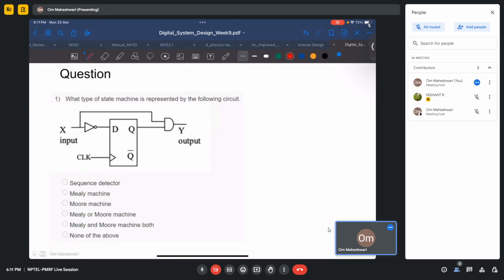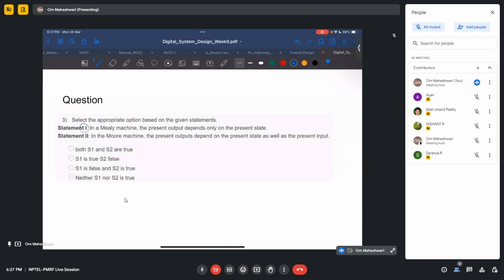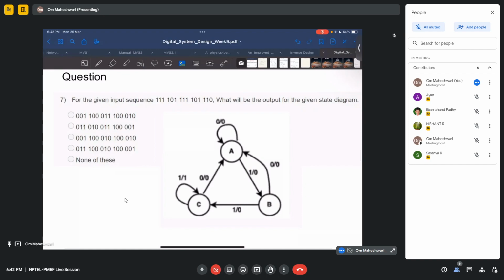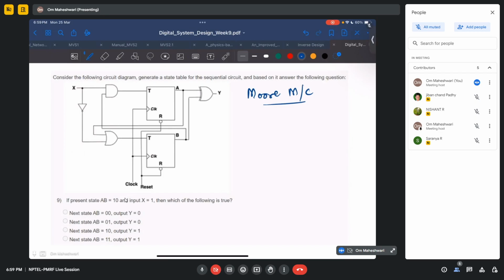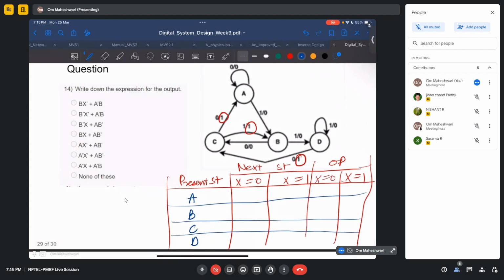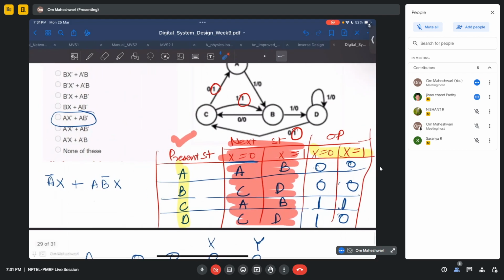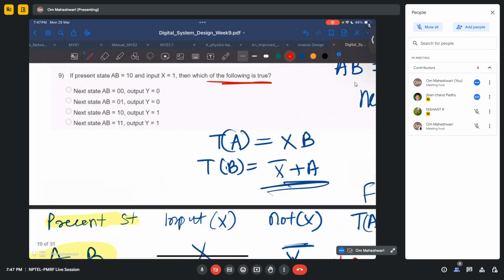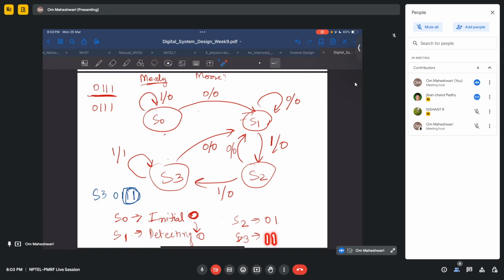Week-9 Live Session NPTEL Digital Systems Design